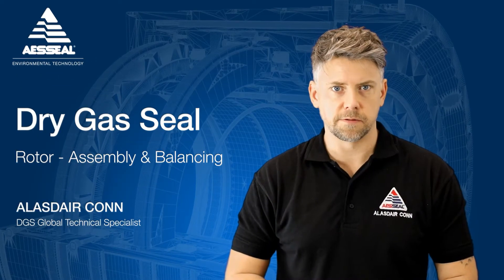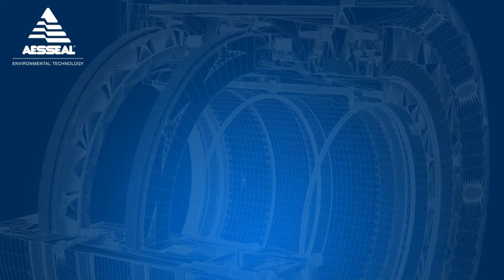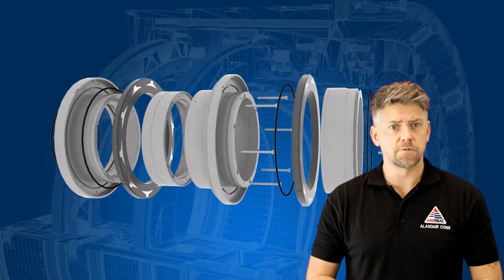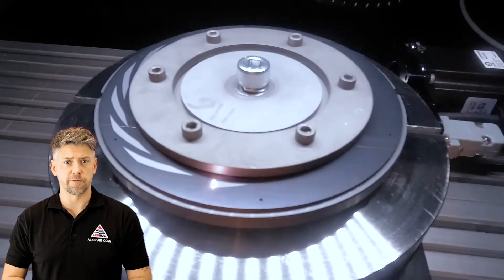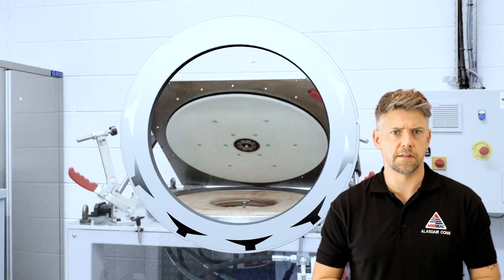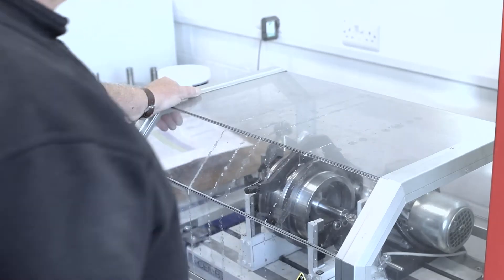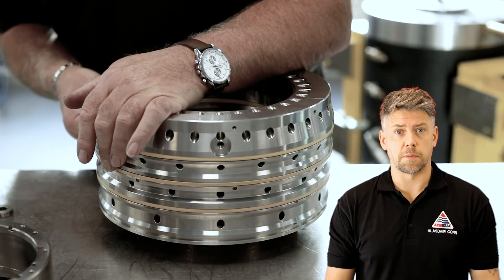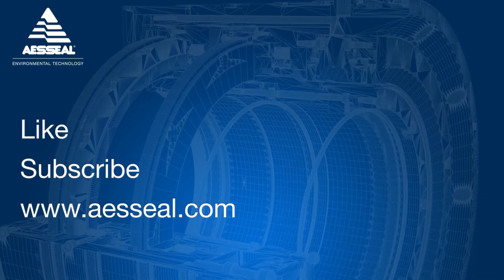The AESSEAL® DGS Repair Program –Rotor Assembly.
In this video Global Technical Specialist Alasdair will talk us through the assembly and balancing of the rotating parts, including laser grooving, spin testing and rotor balancing.

Over the coming weeks and months, we are going to show you how AESSEAL®
provides the best environmental technology solutions for your turbomachinery assets.

Our dry gas seal repair program supports all of our customers, regardless of the original equipment manufacturer.
We will show you around our world class facility, giving an insight in to how we build, test and repair dry gas seals.
We are a superior quality manufacturer focusing on quality and exceptional customer service.

At AESSEAL® we design and manufacture sealing solutions for a sustainable future.
We combine both our own success with environmental protection and being a good corporate citizen.
Through our investment in innovative new sealing solutions we enable our customers,
in a wide range of industries, to meet the complex needs of society both now and in the future.
The AESSEAL® range of seals, seal support systems and bearing protectors are all designed to improve
pump reliability and reduce maintenance costs.

Our business is built around giving our customers such exceptional service that they need never consider
alternative sources of supply. For more information on AESSEAL®
Twitter AESSEAL® is part of the AES Engineering Ltd Group,
who is committed to be Net Zero by 1st April 2029.
The Group has also created the Betterworld.Solutions initiative to encourage other companies to adopt, publish and operate an
Investment Policy to Prevent Global Warming. Click here to find out more about